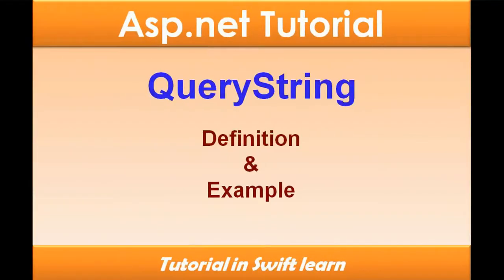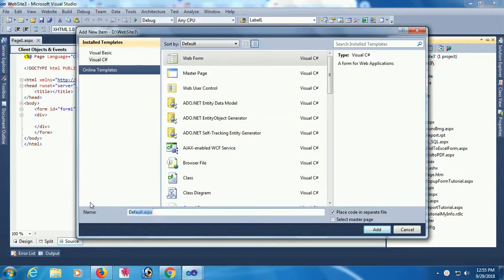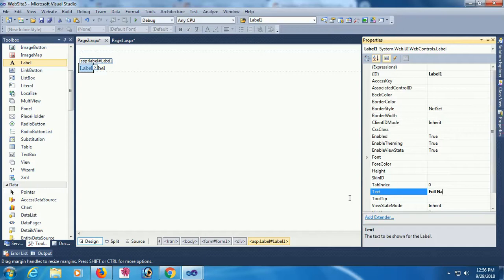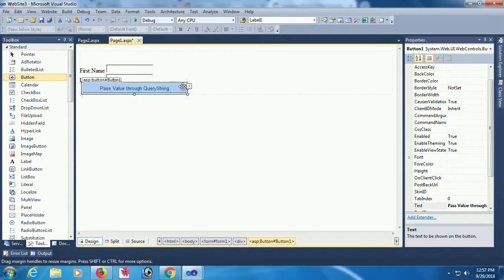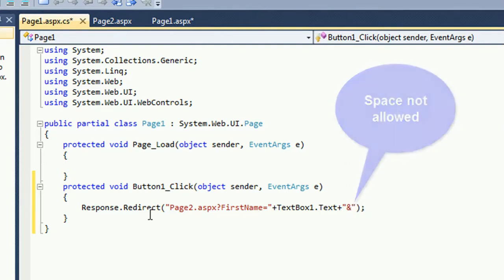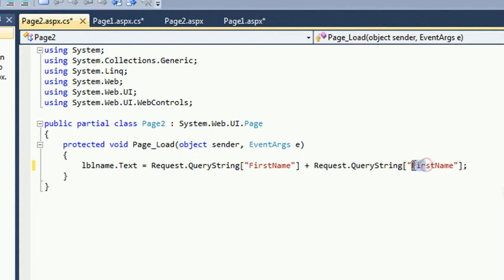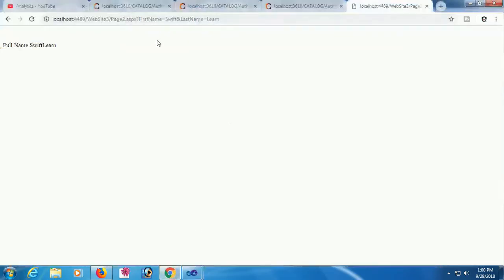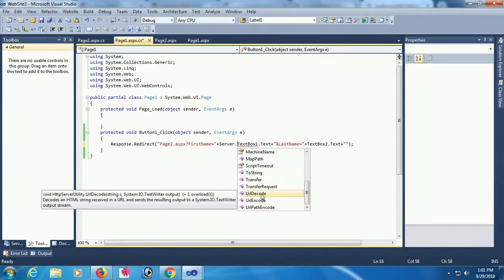Query String in ASP.Net c# with example. QS Parameter C#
This video is how to declare single Query String or multiple Query String and how to use Query String with Query String name or index in asp.net using c# with example.

Use Question Mark in first Query String and use & ampersand in second Query String.

c# tutorial for beginners Swift Learn

For Details
asp.net (programming language),query string,asp.net,c#,query string in asp.net,how to use query string in asp.net c#,
add query string in asp.net c#,query string in asp.net with example,
query string in asp.net with example in c#,
how to use query string in asp.net c# with example,
how to use query string in asp.net,c# programming